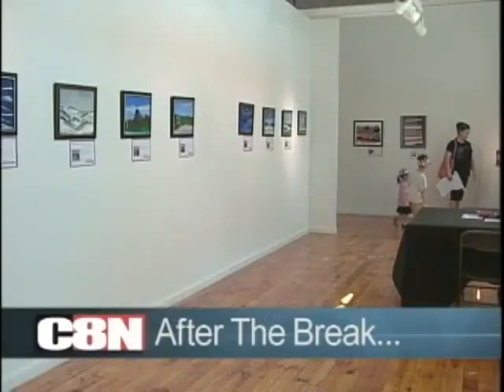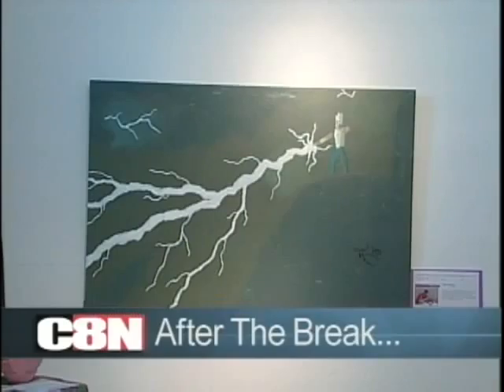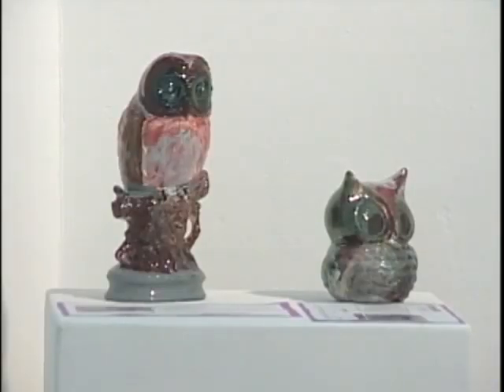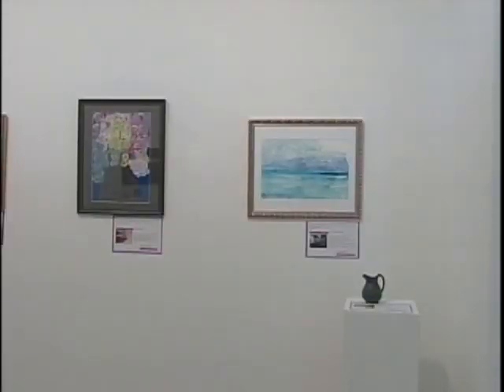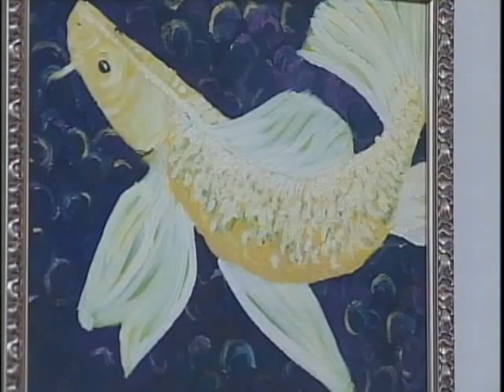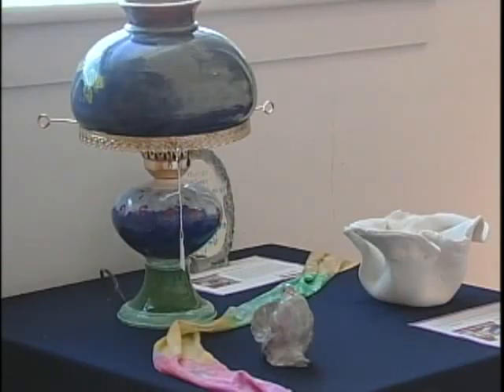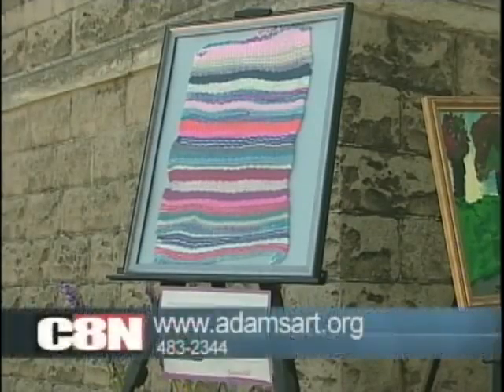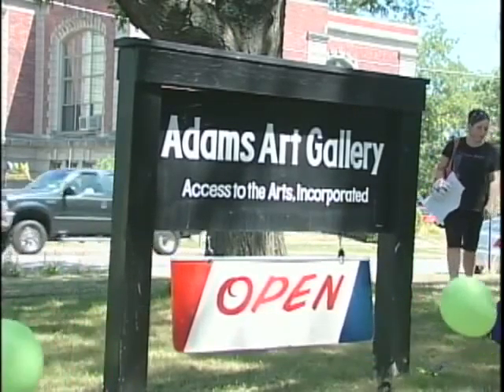Cable 8 Creative Connections-"Coats of Many Colors" Exhibit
In this week's Creative Connections, Cable 8's Katie Cummings reports on the "Coats of Many Colors" Exhibit at Dunkirk's Adams Art Gallery - a fundraiser for budding artists with disabilities.